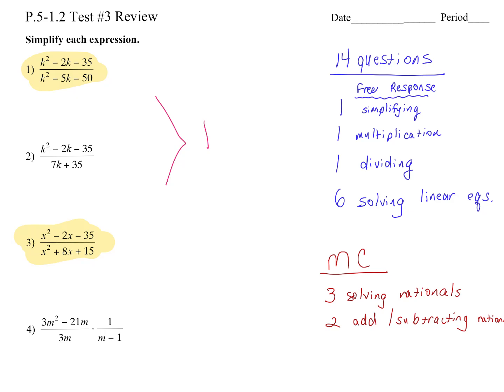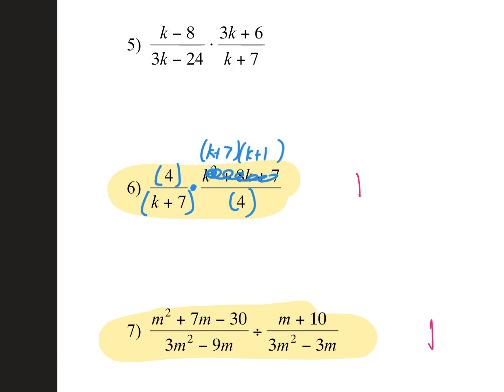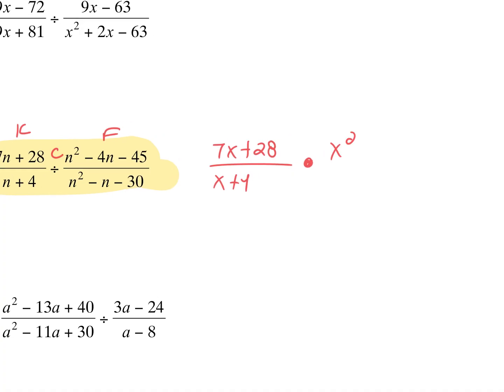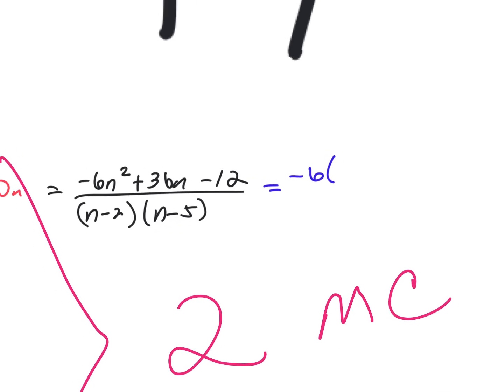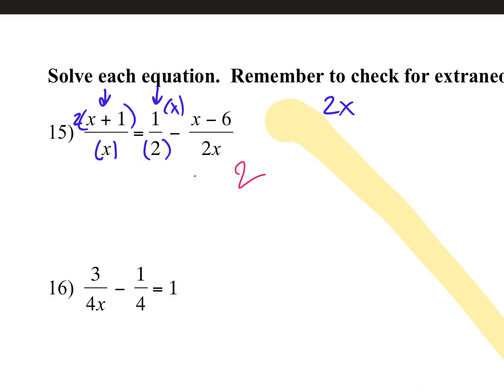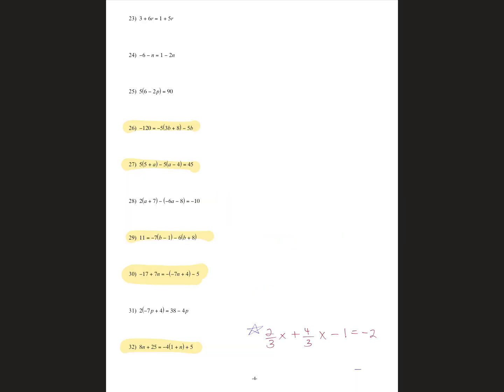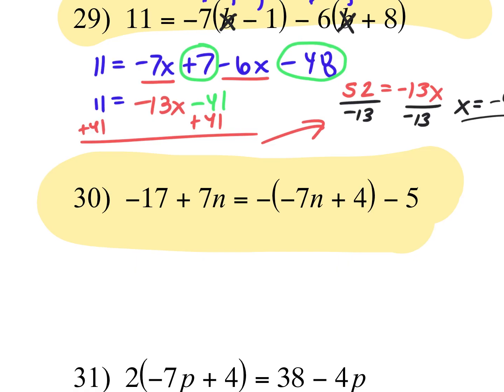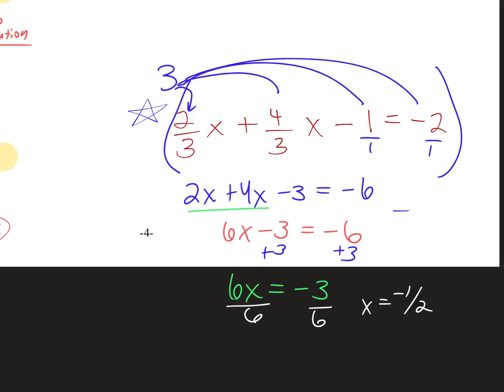10.01 ALG2 P.5-1.2 Test 3 Review